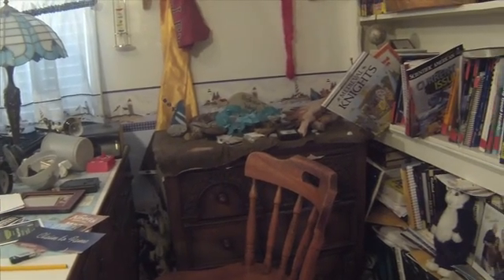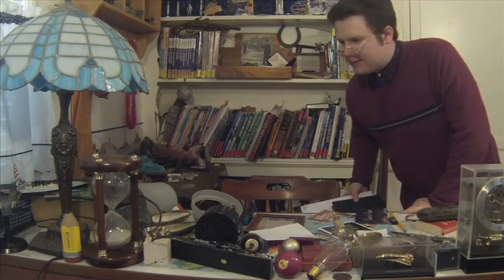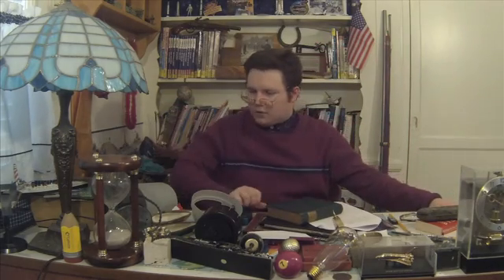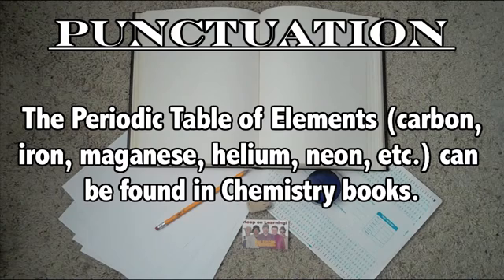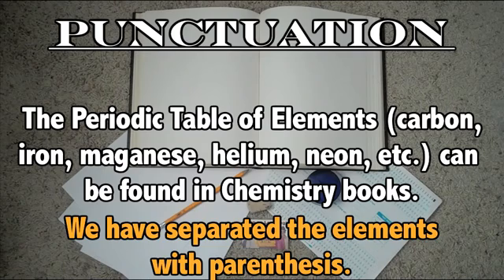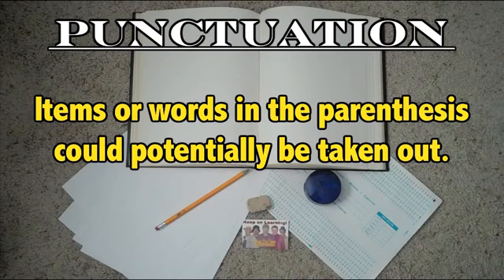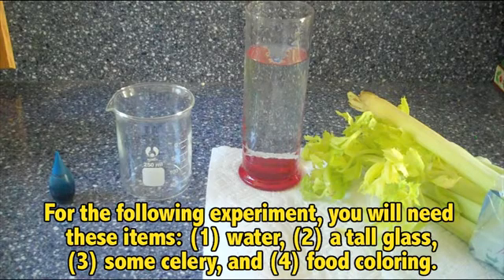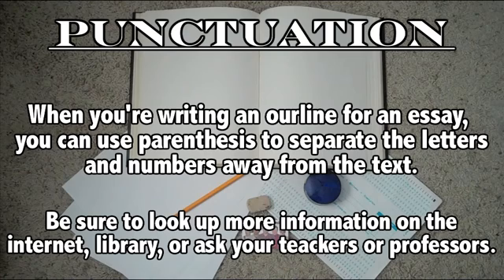Punctuation, Episode 7: Parenthesis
Shaun Allen Films, The Educational Series presents PUNCTUATION, a series on the study of English Punctuation. In this episode, we are learning about parenthesis and why they are so important.

Be sure to watch the story sequences to find out what is happening in my videos.

Follow Shaun Allen Films: THE EDUCATIONAL SERIES on Twitter, Facebook, and Instagram!